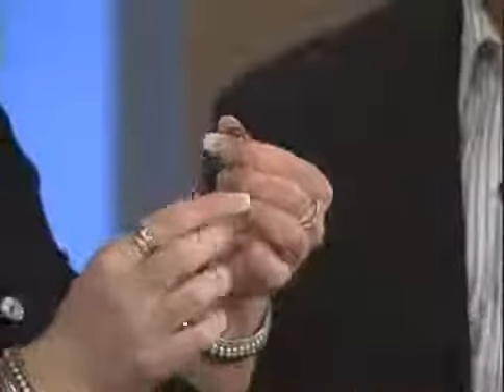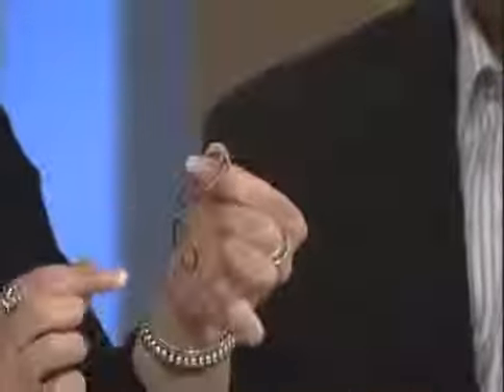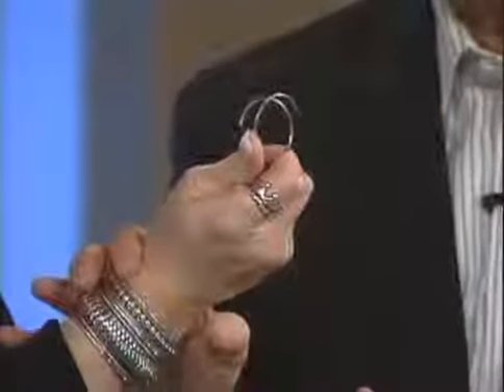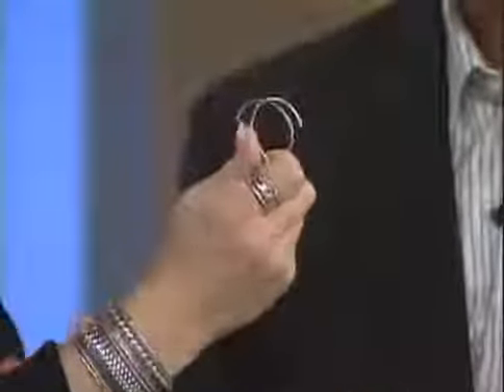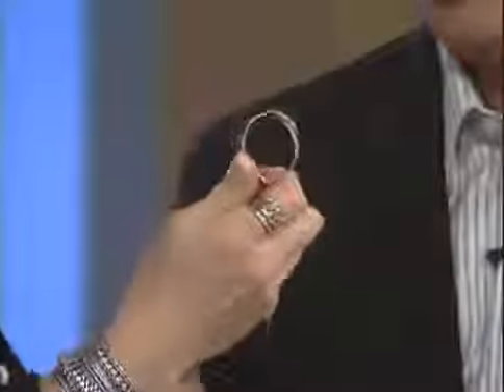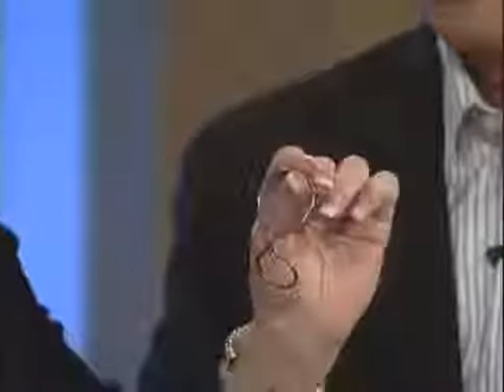SpectaClip with Bob Circosta on "What a Great Idea!" - Quick Clip!